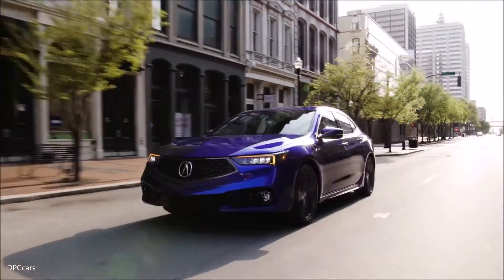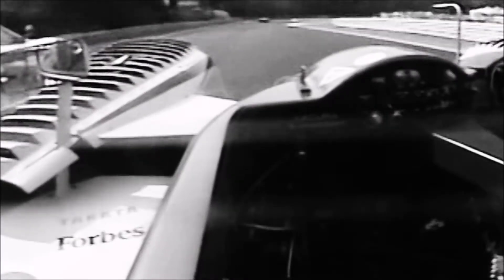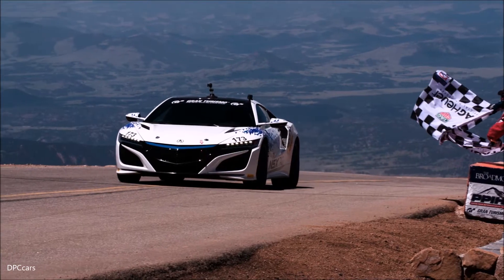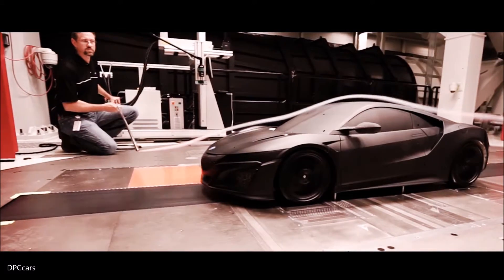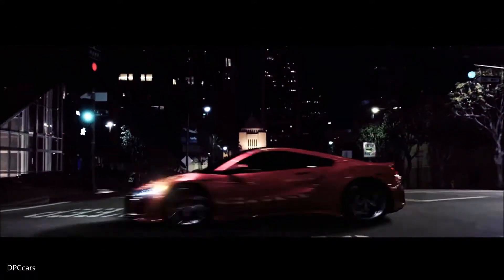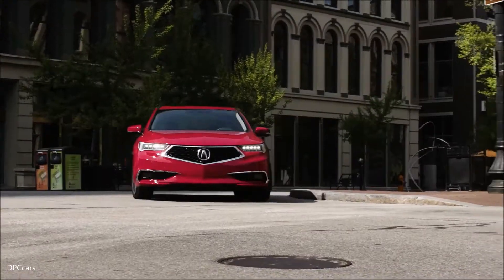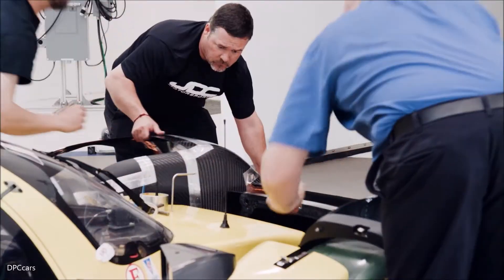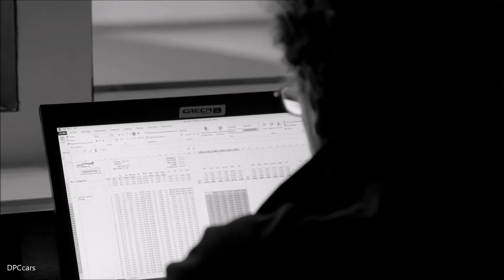Acura ARX-05 Prototype Race Car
Acura teased its newest race car, the Acura ARX-05 prototype, to be fielded by the legendary Team Penske in 2018. Introduced in a new video the ARX-05 marks the Acura brand's anticipated return to prototype racing and will be revealed during the prestigious Monterey Automotive Week, beginning at The Quail, A Motorsports Gathering (August 18), followed by an appearance at the Rolex Monterey Motorsports Reunion (August 19) and concluding on the Pebble Beach Concours d'Elegance concept lawn (August 20). Team Penske, will campaign a pair of entries in the IMSA WeatherTech SportsCar Championship next year. The Acura ARX-05 makes its competition debut at the Rolex 24 at Daytona in January 2018.

The Acura ARX-05 (Acura Racing eXperimental, generation5) is the latest in a successful line of endurance prototypes fielded by the brand beginning more than 25 years ago (1991).The prototype race car was styled by the Acura Design Studio in Los Angeles, Calif. under the auspices of Dave Marek, Acura global creative director. The multi-year program will be administered by Honda Performance Development, the racing arm for both Acura Motorsports and Honda Racing in North America.